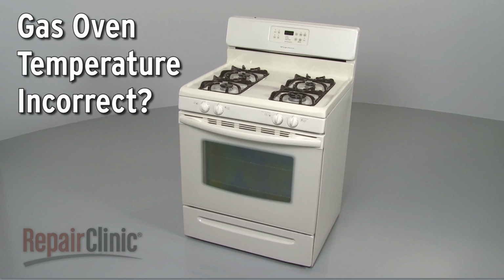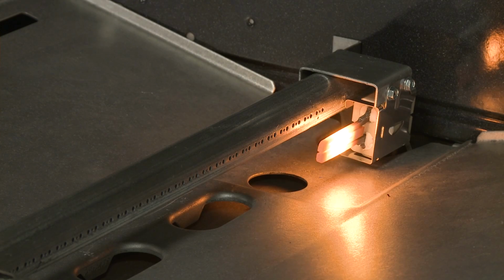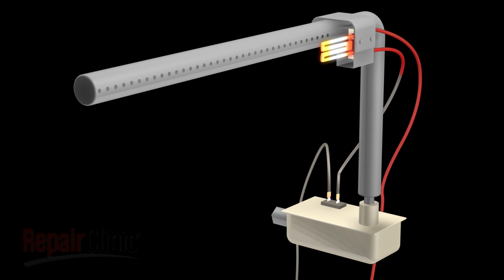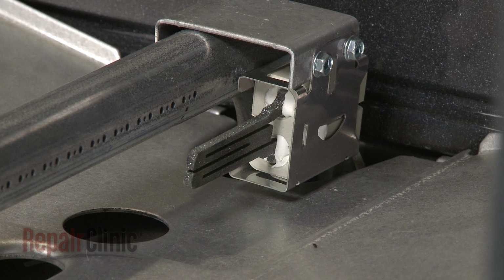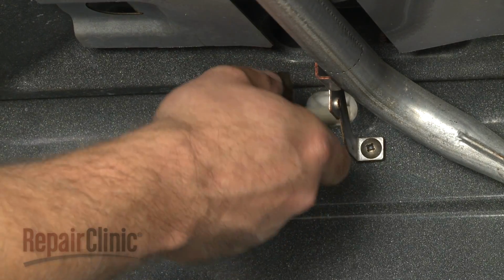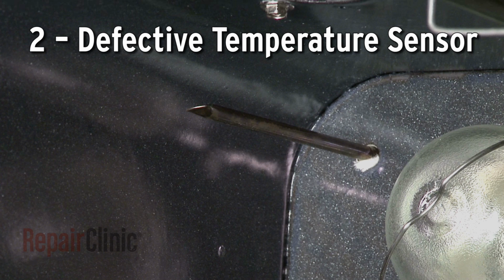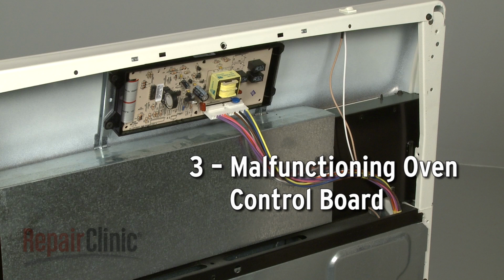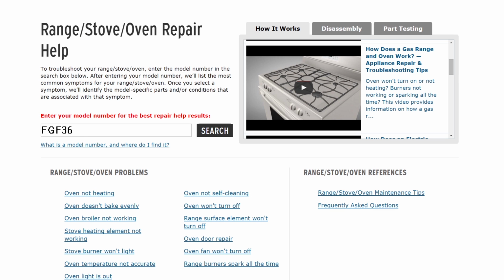Gas Oven Temperature Is Incorrect — Gas Range Troubleshooting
Oven temperature is wrong? This video provides information on how to troubleshoot a gas oven with inaccurate temperature readings and the most likely defective parts associated with this problem.

Commonly replaced oven parts:

Igniter
Spark electrode
Temperature sensor
Control board

RepairClinic has millions of replacement parts for appliances, lawn equipment, power tools, and heating & cooling equipment including washers, dryers, dishwashers, refrigerators, lawn mowers, snowblowers, furnaces, and air conditioners. Our customer care team is available to help by phone or live chat, seven days a week: 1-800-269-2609. We guarantee the fastest shipping possible—all in-stock parts ship the same business day. Return any part for any reason with our generous 365-day return policy.

In addition to providing replacement parts, RepairClinic.com offers free online troubleshooting information and DIY repair videos. Use our website to choose from a series of problems to discover the likely causes and the correct replacement part(s) for your particular model. Once you’ve determined the solution, our expertly-produced video tutorials will guide you through every step of the repair.

At RepairClinic, we make fixing things easy!